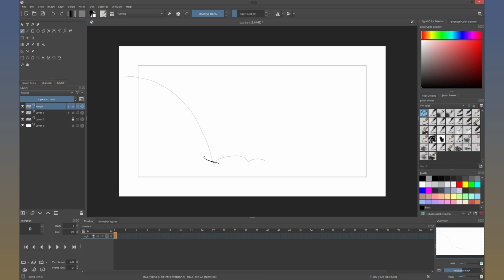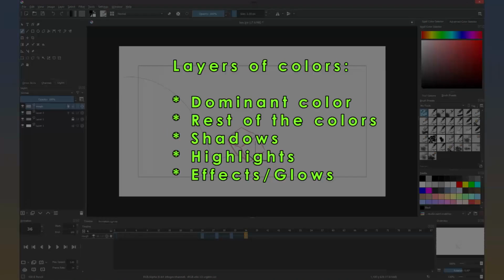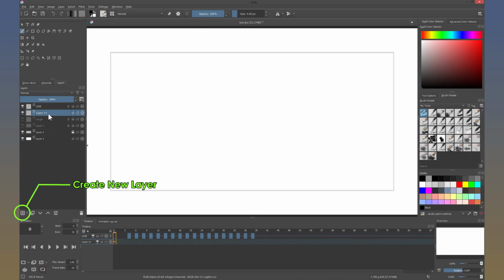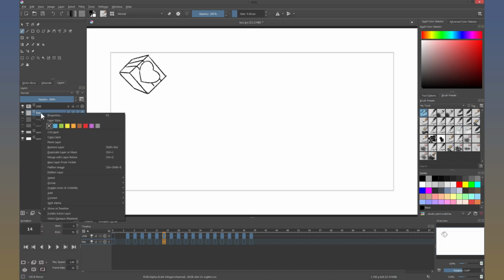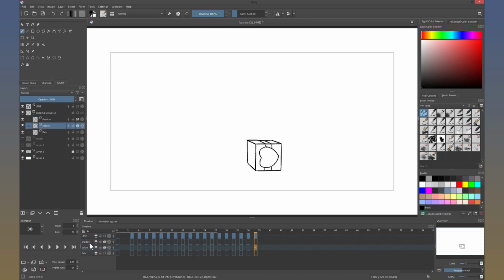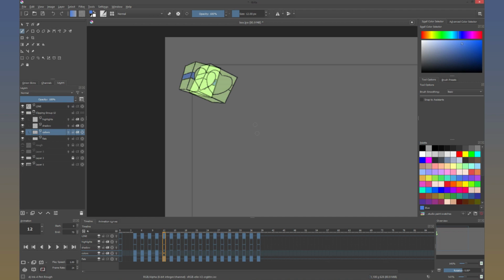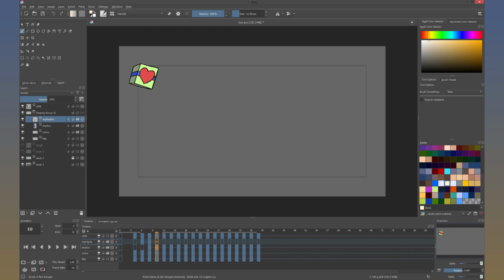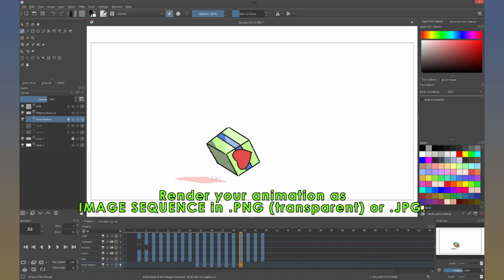Let's Animate - Krita Coloring: Box Animation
Hello there!

I hope you will like this animation. I thought of making another animation coloring in Krita 4.3. Took me an hour to make this animation and a whole day to finish the audio.

I don't know why the audio isn't equalized. Seems like the sound is too loud.

Anyway, I hope you enjoy watching.

Cheers!
-ed

F. A. Q. (Frequently Asked Questions)